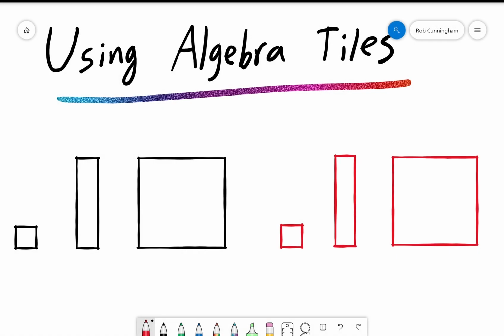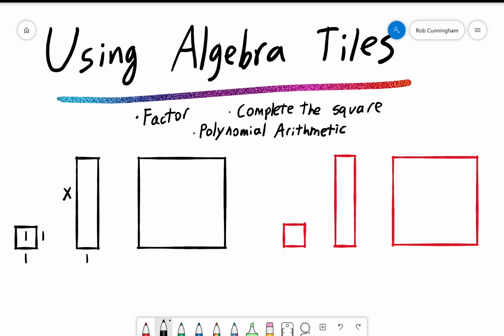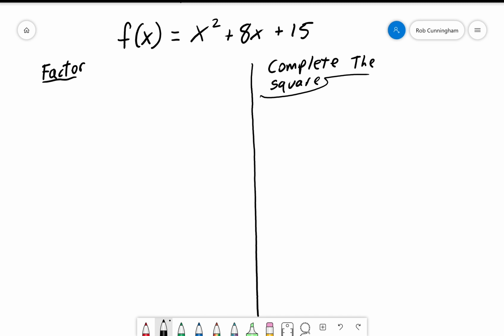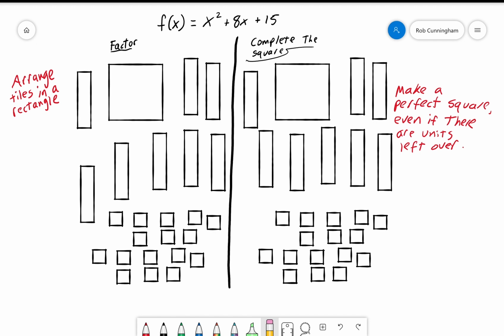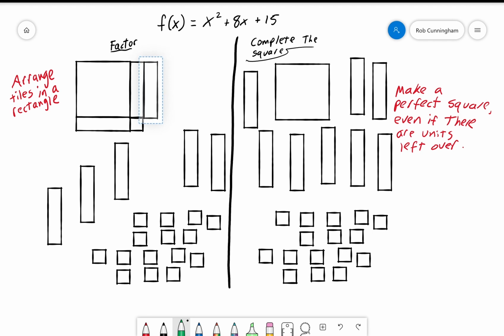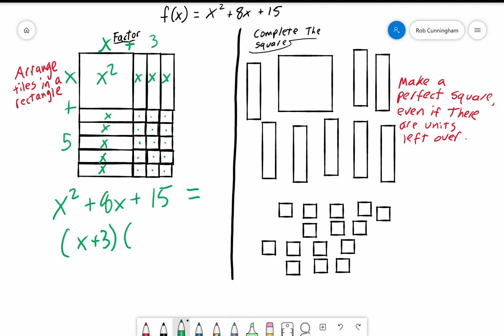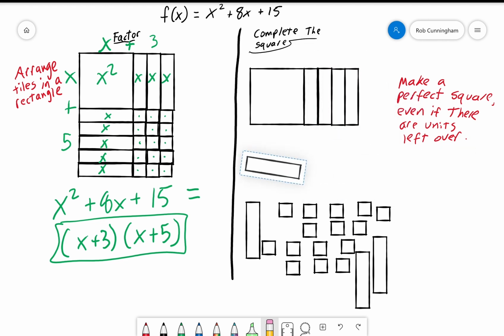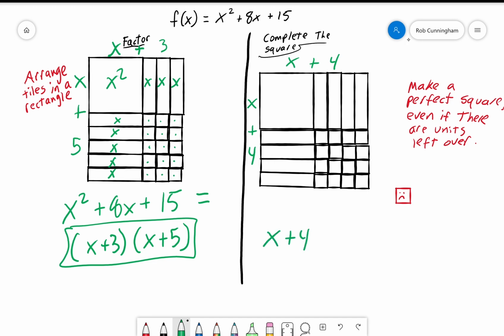Using Algebra Tiles: Factoring and Completing the Square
In this video I introduce the concept of Algebra Tiles as a visual representation of polynomials, and use them to factor and complete the square.